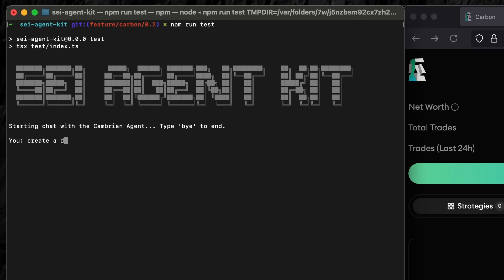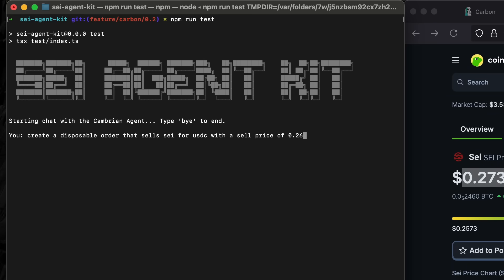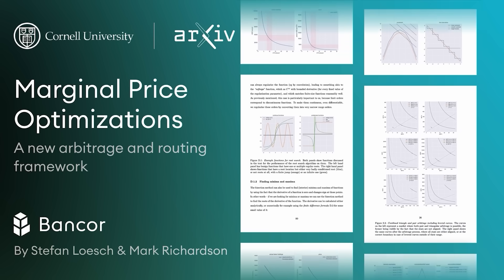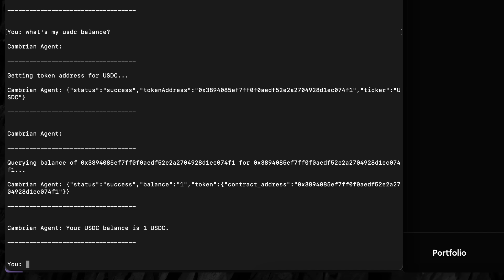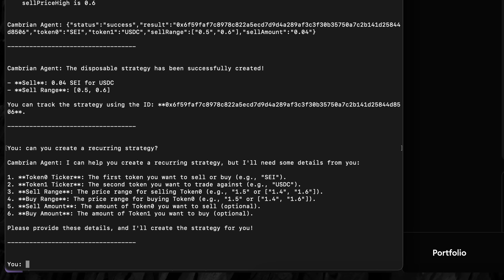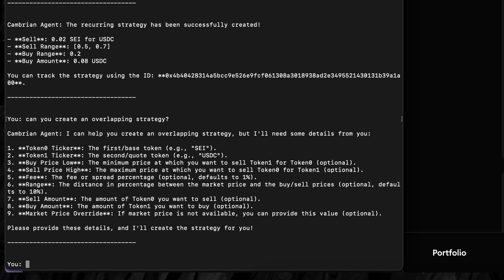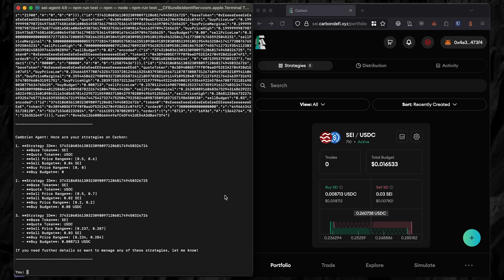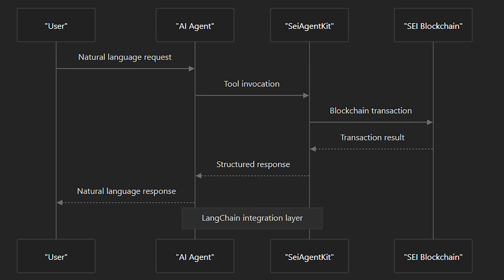Using AI to Create Strategies on CarbonDeFi | SEI Agent Kit